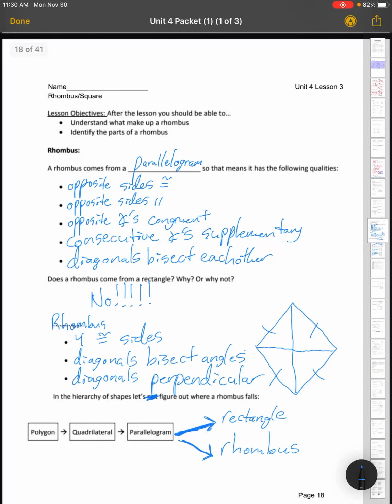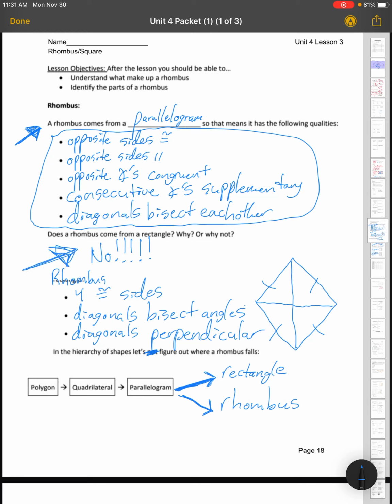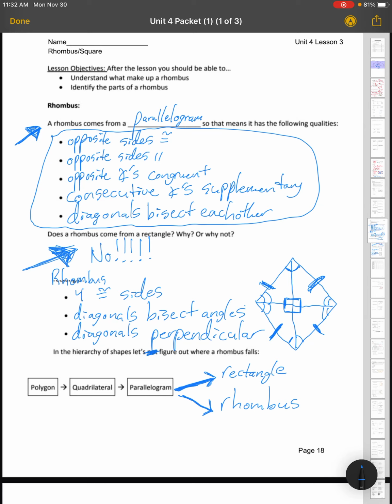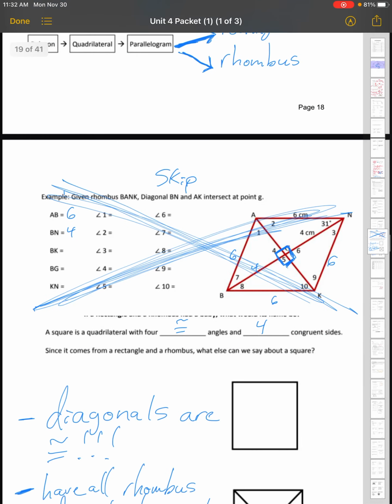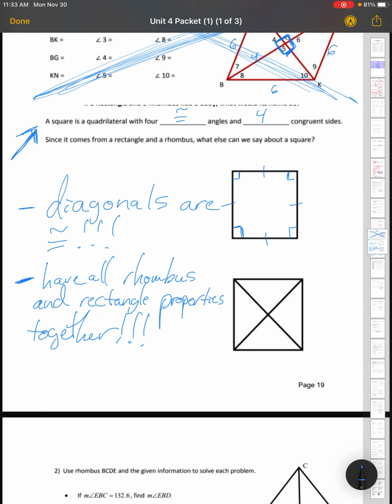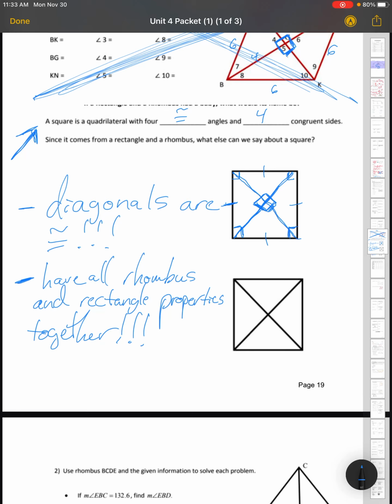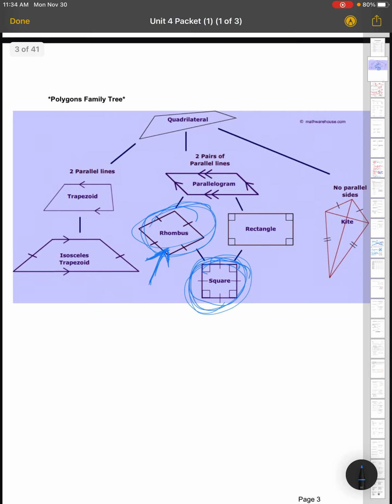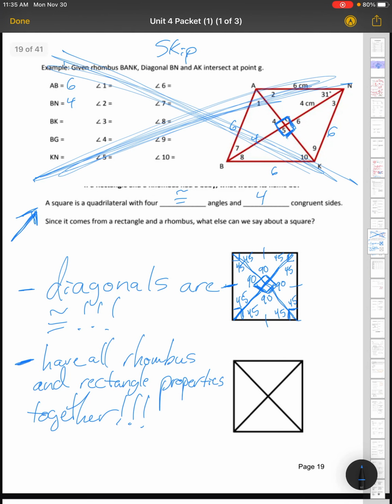Unit 4 Lesson 3